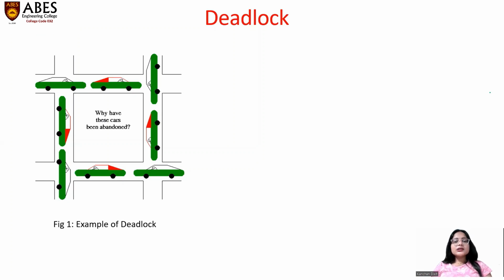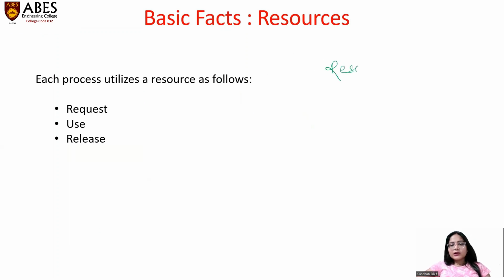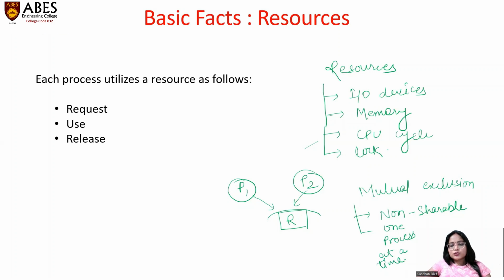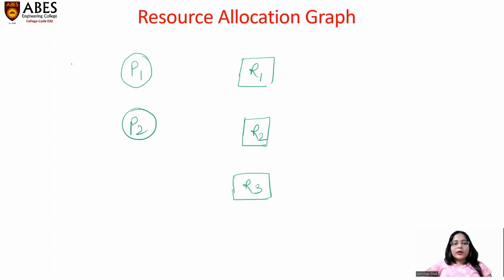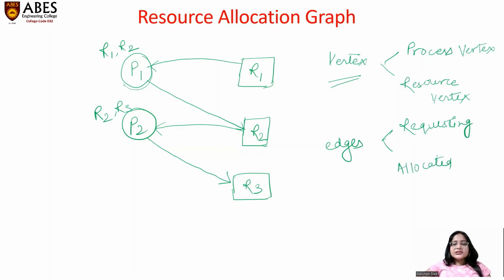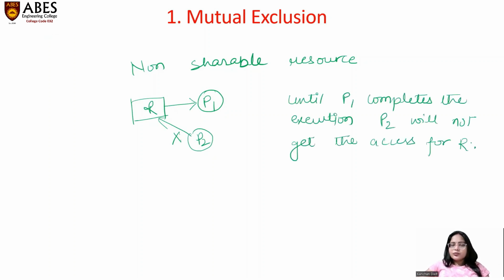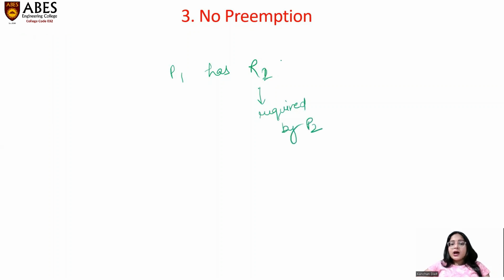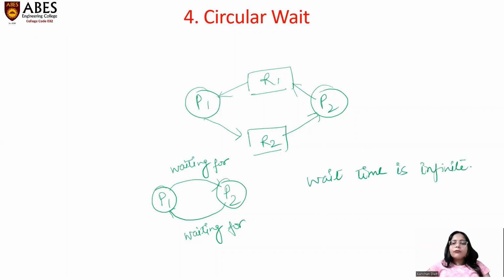Introduction to Deadlock | Operating System | ABES Engineering College, Ghaziabad :